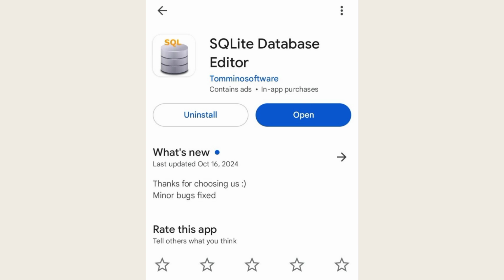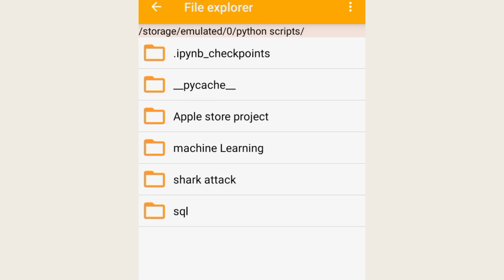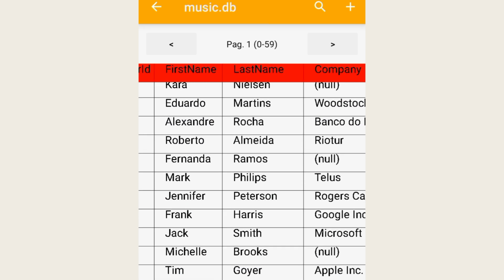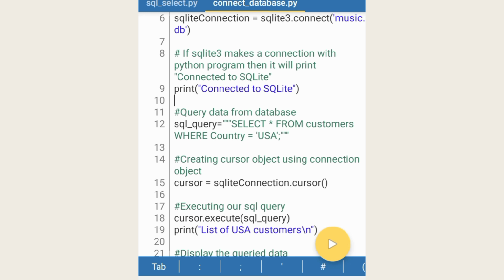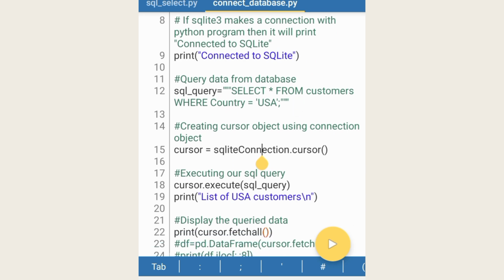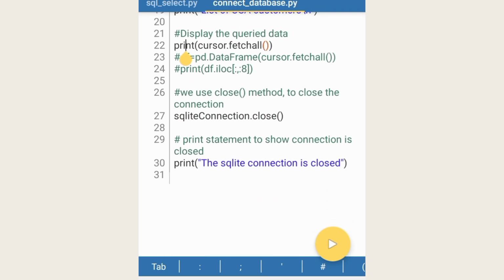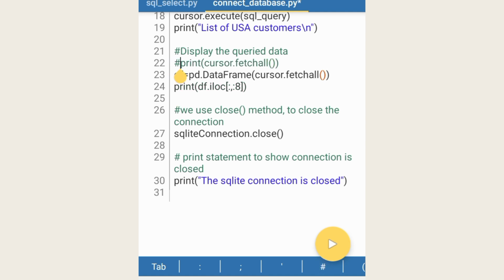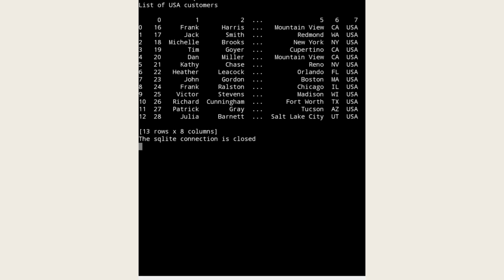How to Query a SQLITE3 Database through Python using your Mobile Phone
In this video you will learn how to query SQLITE3 Database through Python using your mobile phone.

In previous video we saw how to create a connection to SQLITE3 Database using python. The link to the video is below,